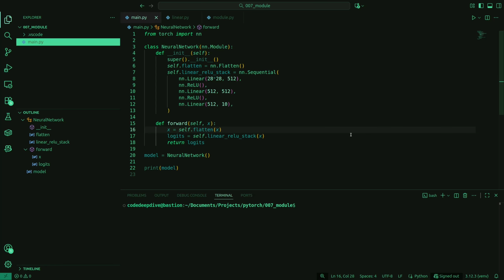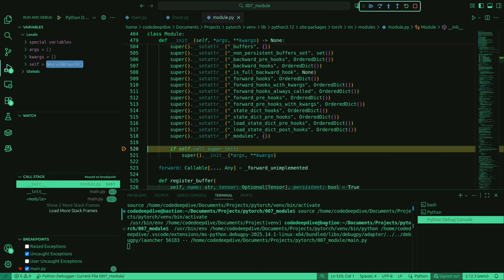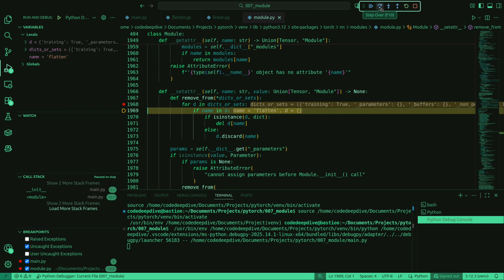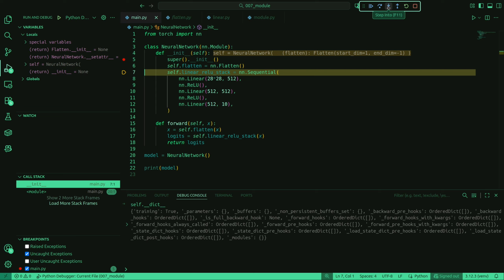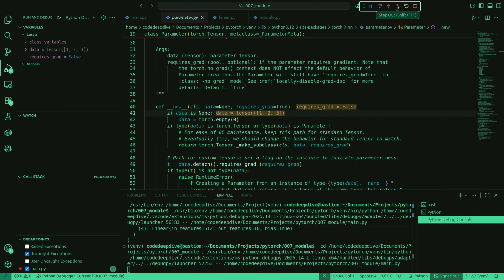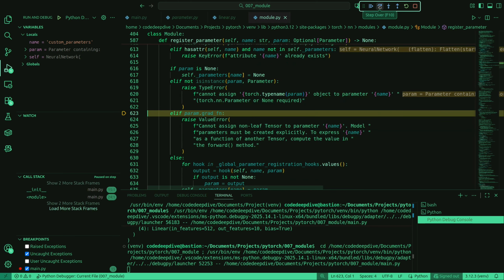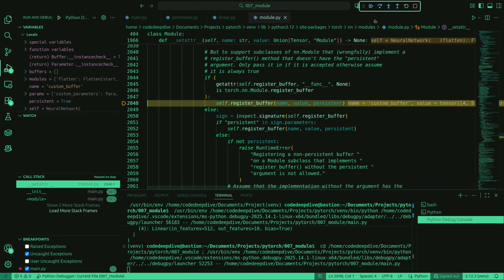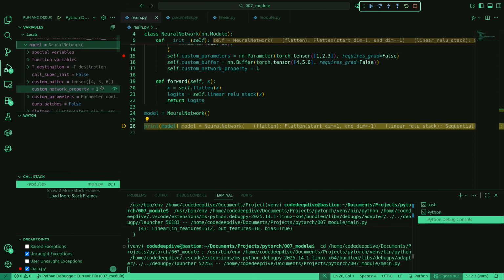Episode 7 - PyTorch Module initialization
**🔍 Deep Dive: How PyTorch’s `nn.Module` Initializes 🚀**

Welcome to the new *PyTorch Neural Network Module * episodes! In this episode we pull back the curtain on the **exact sequence** that runs when you do `model = MyModel()`.

- **Sub‑module Assignment** – see how child layers are added to the parent
and become automatically discoverable.
- **Module Attributes** – learn why `self.conv = Conv2d(...)` ends up stored in `self._modules`, not just a plain attribute.
- **`setattr` Override** – the magic behind PyTorch’s custom `__setattr__` that keeps everything in sync
- **Practical Tips** – how to debug initialization bugs, avoid accidental
attribute shadowing, and write more robust models.

Whether you’re a seasoned PyTorch developer or just starting out, understanding this inner loop will make you a smarter engineer and help you avoid common pitfalls. 🚀

👇 **Tell us** what you’d like to see next in the comments – more on hooks, optimizers, or advanced model tricks?